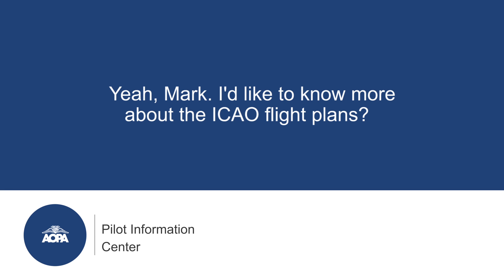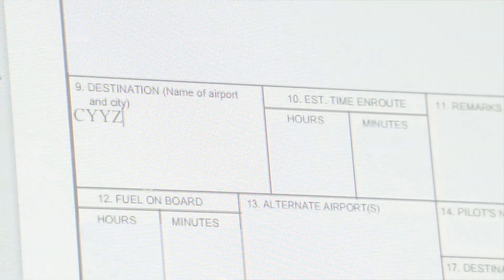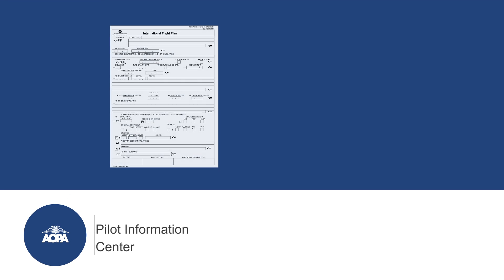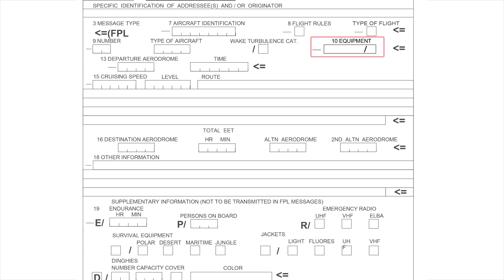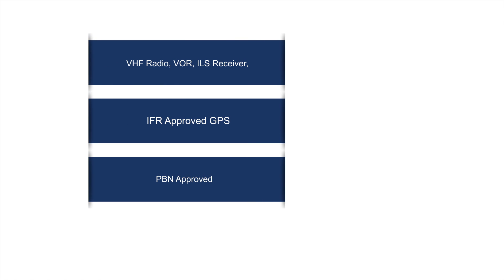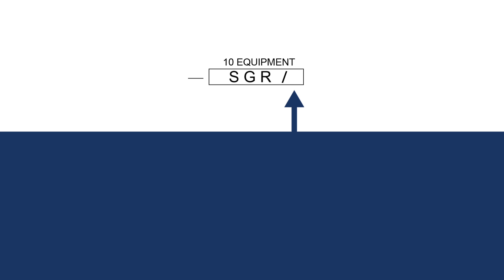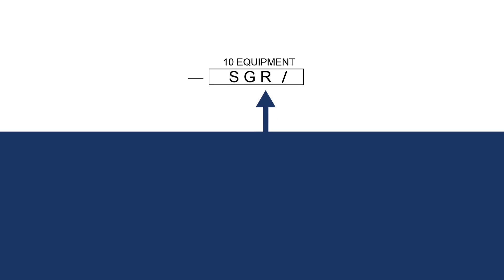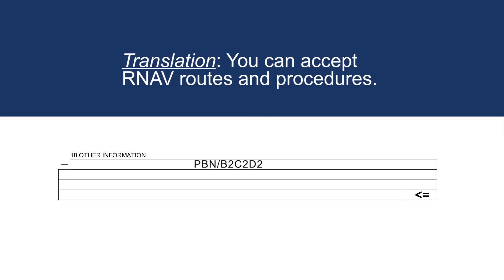AOPA PIC - ICAO Flight Planning Form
"You’ve been filing FAA flight plans for years. But one day you find yourself having to file an ICAO flight plan. What do you do?! Relax! Its pretty simple and not all that unlike what you’ve already been doing.
So, what is ICAO anyway? It is the International Civil Aviation Organization and its actually part of the United Nations. The ICAO sets the standards that make international travel relatively seemless. In recent years, the FAA has been adopting more ICAO standards in an effort to bring the United States closer to the global standards of air travel, and the use of the ICAO flight plan is no exception. Use of an ICAO flight plan is currently required whenever the flight will enter international airspace; the flight will enter RVSM, the flight expects services based on ADS-B; or the flight includes routing based on Performance Based Navigation or PBN.
 The differences between an ICAO flight plan and an FAA flight plan are pretty small, though it does require some close attention to make sure you’ve got the details correct. Some items are the same as they’ve always been: aircraft ID or tail number; aircraft type, fuel endurance, and number of people on board. Other items will be new such as a Wake Turbulence category, and “Type of Flight.” The most interesting change though is found in the equipment suffixes box, box 10. The ICAO codes used to denote the type of equipment on board the aircraft are different than the codes used by the FAA. Whereas the FAA established a single letter to determine entire avionics packages, the ICAO system lets you pick and choose which equipment you have, and the capabilities of your avionics. For example, if you have a standard avionics package including a standard vhf radio, a VOR, and an ILS receiver, you would start your equipment line with “S”. If you also had an IFR approved GPS on board, you would add the letter “G”. If you are able to accept PBN routes and procedures you would add the letter “R.” PBN is a new concept that encompasses both Area Navigation, RNAV, and Required Navigation Performance (RNP). If you are using RNAV or RNP for any phase of the flight, this code applies to you.
So far, your equipment code will read S-G-R.
To finish up box 10, you must list your transponder equipment code on the right hand side of box 10, referred to as box 10b. If you have a mode C transponder, just put a “C” in the box. If you have a mode S, there are 7 different codes for a mode S transponder. Your best bet is to check with the user guide for your particular model to find out which code applies.”
 There is one more information box related to equipment on the ICAO flight plan form; the “Other Information” box, box 18. Now, if you previously listed your flight as PBN capable in Box 10 with the “R” designation, that only notified ATC that you’re equipment is PBN approved. Since PBN describes many different types of equipment, must specify what you are equipped with in box 18. Most piston powered GA aircraft will include PBN/B2C2D2” in Box 18. The “B” denotes RNAV 5 capability, “C” denotes RNAV 2 capability, and “D” denotes RNAV 1 capability. By listing this code, you are telling ATC that you are capable of handling RNAV based procedures for the enroute structure and terminal procedures.

For specific help with your ICAO flight plan, please contact the AOPA Pilot Information Center at 1-800-USA-AOPA"